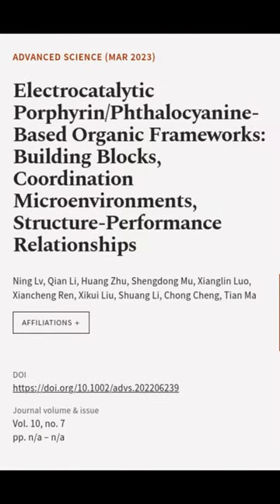Electrocatalytic Porphyrin/Phthalocyanine‐Based Organic Frameworks: Building Blocks, ... | RTCL.TV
### Keywords ###

### Article Attribution ###
Title: Electrocatalytic Porphyrin/Phthalocyanine‐Based Organic Frameworks: Building Blocks, Coordination Microenvironments, Structure‐Performance Relationships
Authors: Ning Lv, Qian Li, Huang Zhu, Shengdong Mu, Xianglin Luo, Xiancheng Ren, Xikui Liu, Shuang Li, Chong Cheng ,and Tian Ma
Publisher: Wiley
DOI: 10.1002/advs.202206239

### Video Timestamps ###
0:00:00 - Summary
0:01:05 - Title
0:01:11 - End